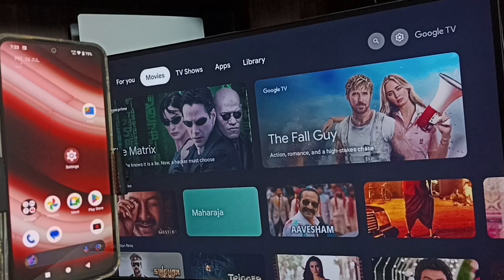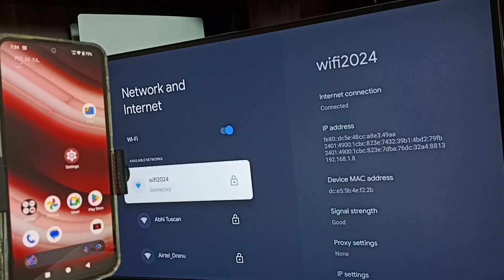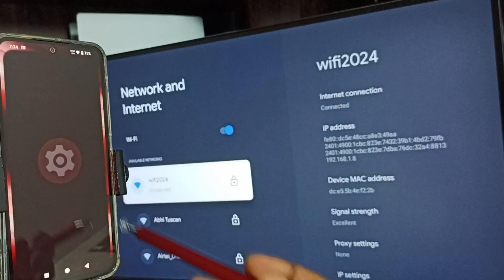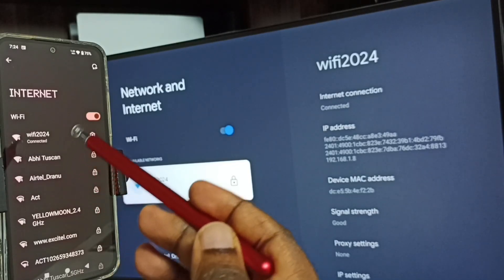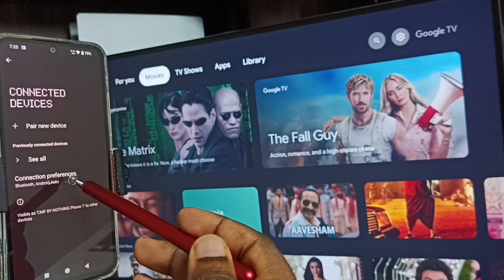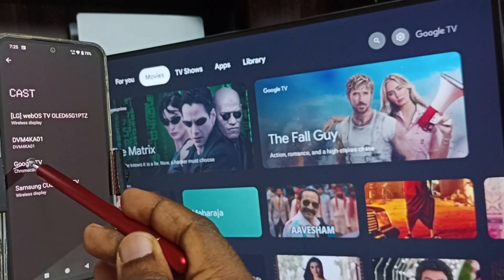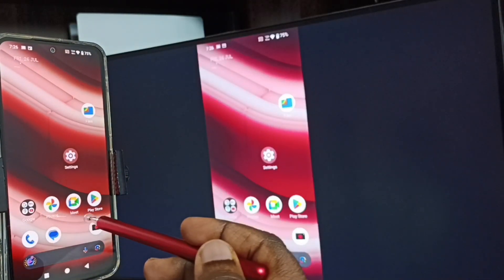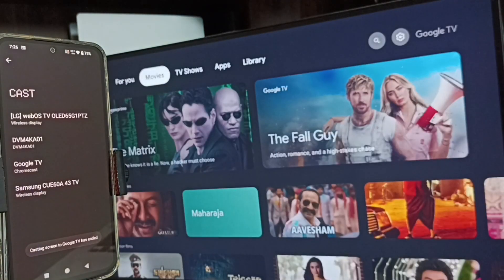How to do Screen Mirroring in Nothing CMF Phone 1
wireless display,Screen Casting,Screen Mirroring,Multi-screen Interaction,wifi display,screencast, cast,nothing, nothing os, nothing phone, android 14, android 15, android, phone, mobile, how to,